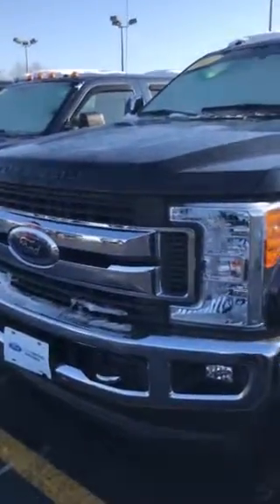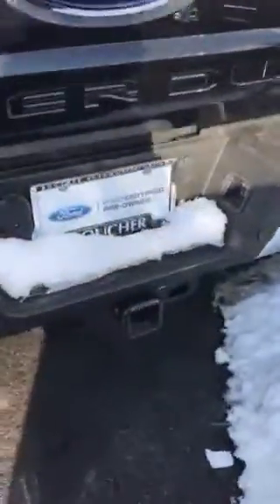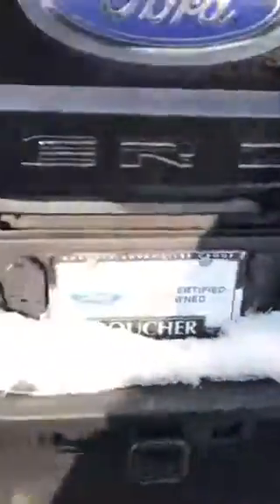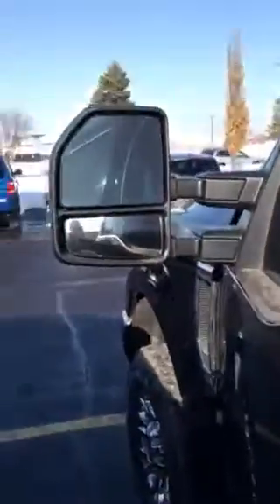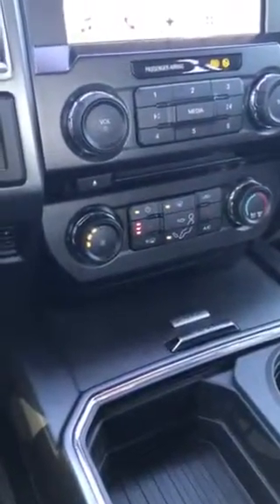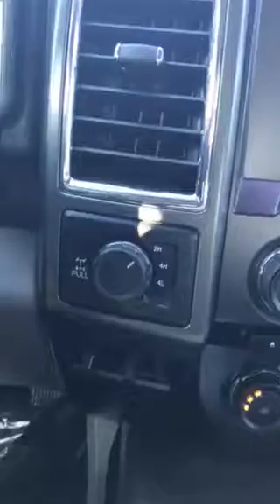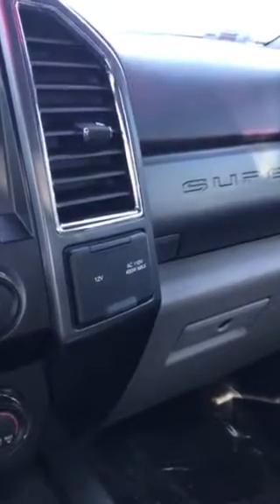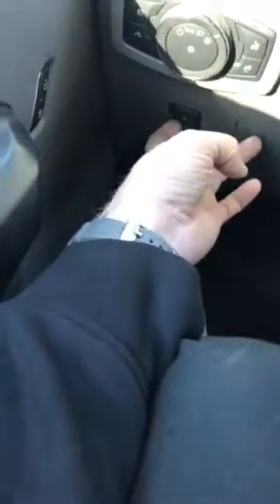Sean’s 2017 F-250 with Remote start